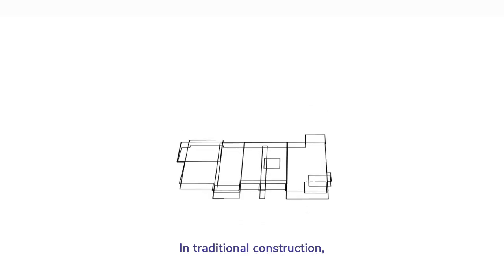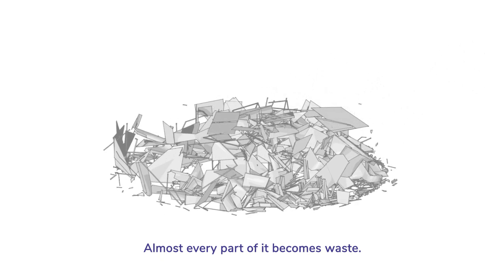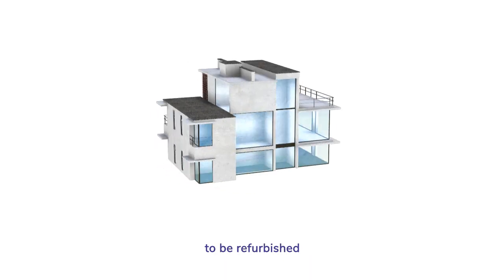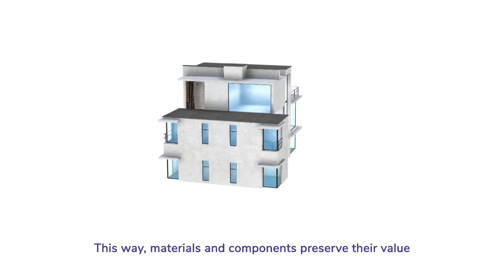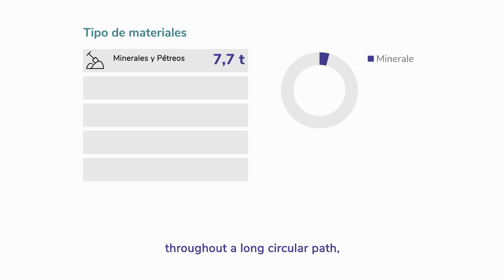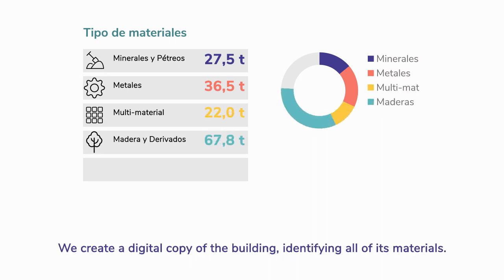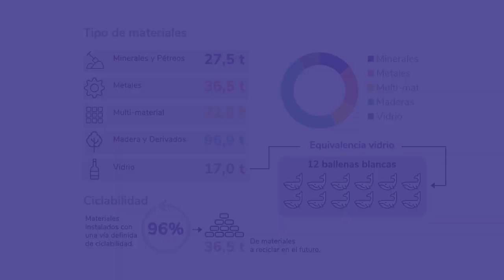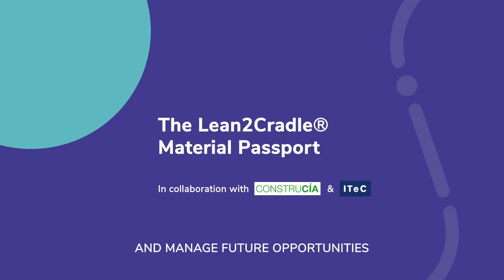Material Passport EIG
The Lean to Cradle (R) Material Passport is a tool developed by Eco Intelligent Growth in collaboration with Construcía and ITEC. It allows companies to create a digital copy of a building integrating all relevant information to manage the materials' value over time.